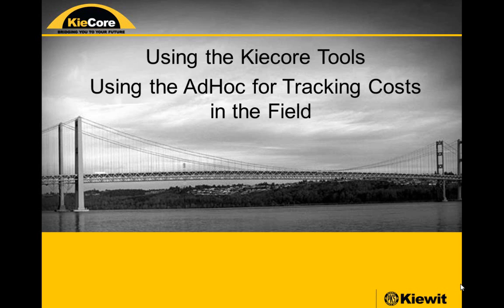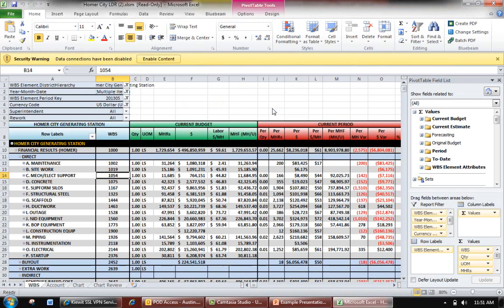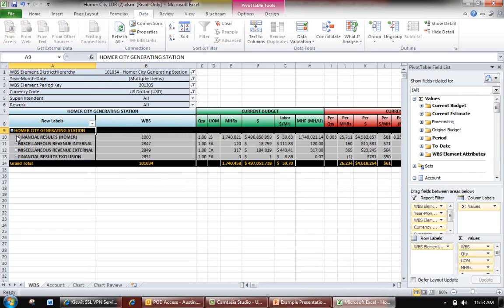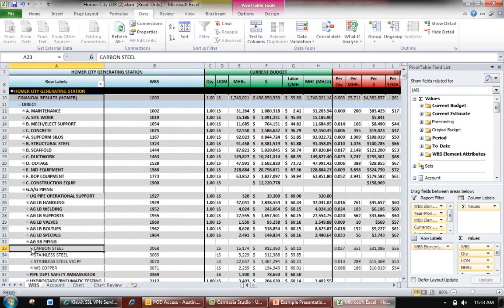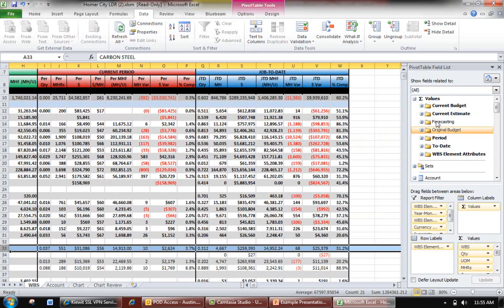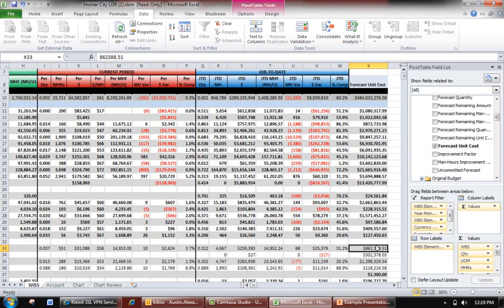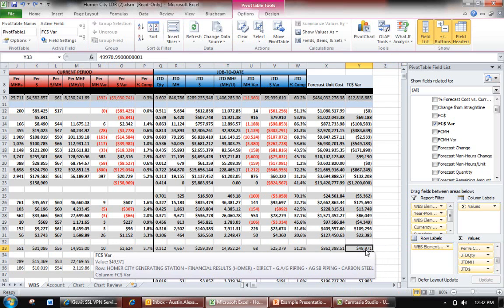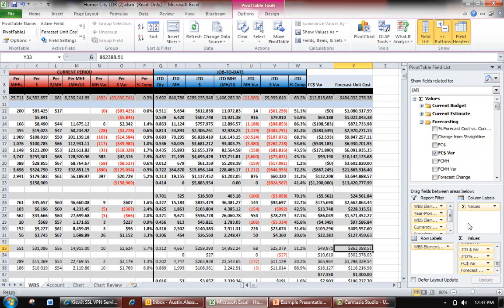Using the AdHoc Tool